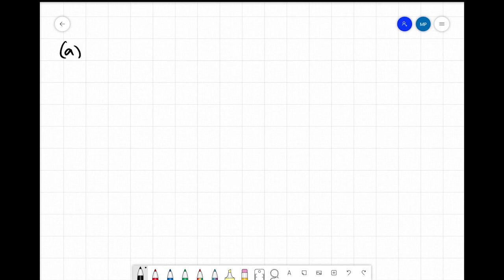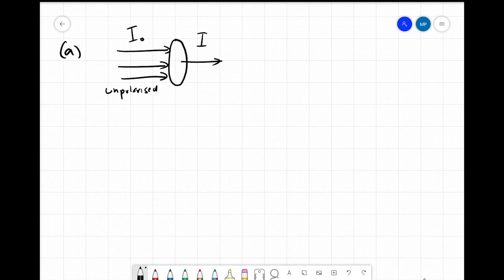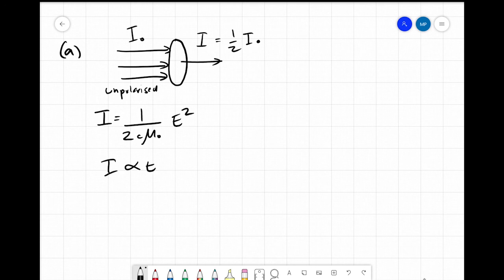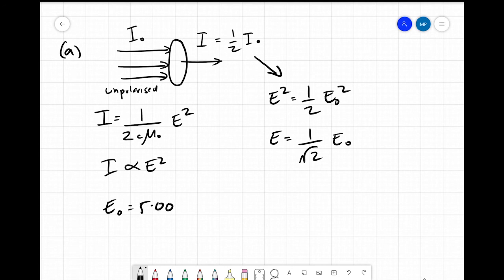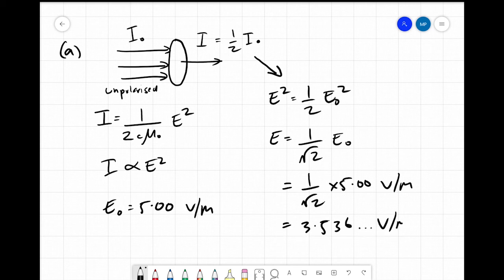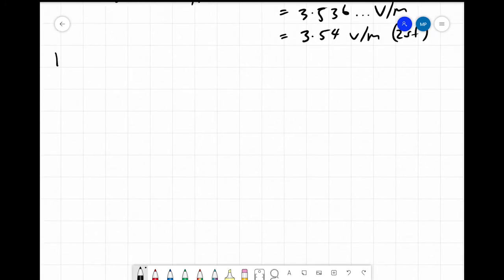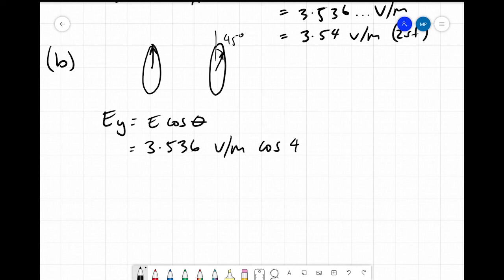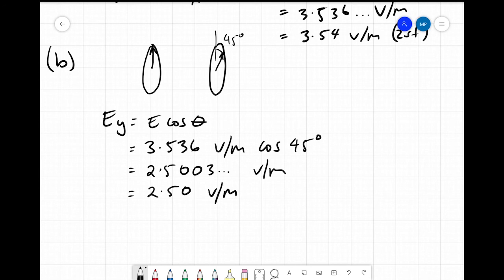Lesson 8 3 Malus Law Problem Solution